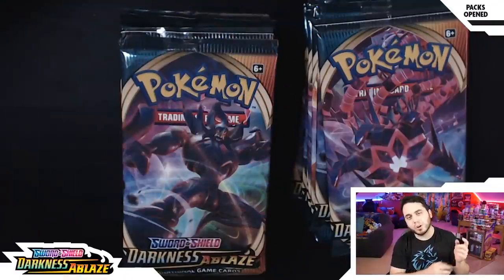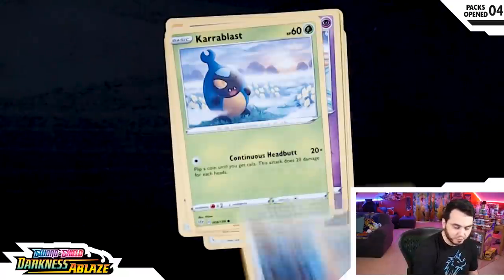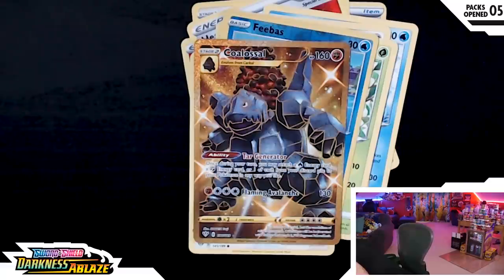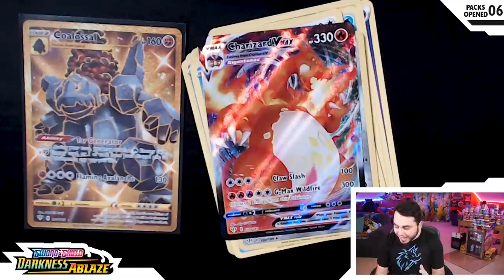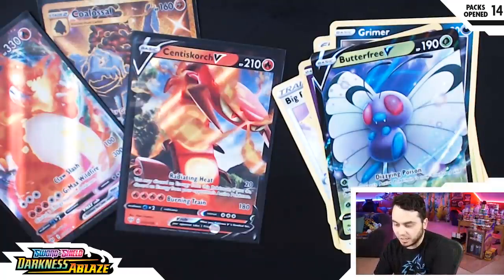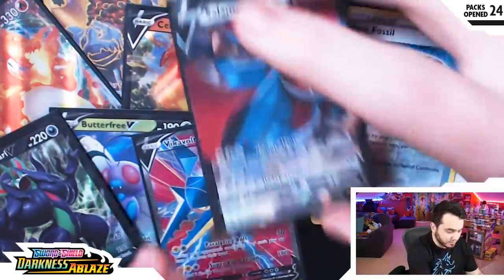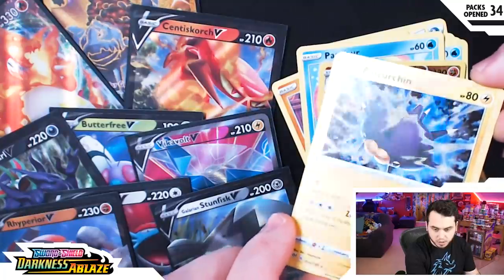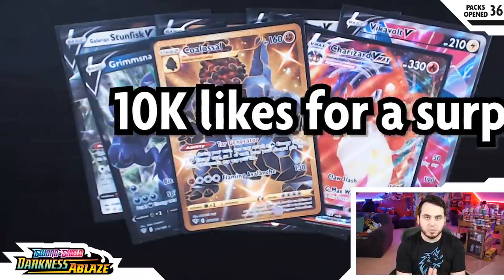I Pulled THE CHARIZARD! Booster Box Pokemon Opening - Darkness Ablaze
Busting out some Pokemon TCG openings for the first time in forever!
Our luck was simply unreal. Pulling the most expensive card in the set!

Darkness Ablaze, the newest Pokemon TCG Booster Box! We decided to give it a shot and test our luck and we actually pulled the most expensive card in the set, a Vmax Charizard card worth over $100! We also pulled a handful of other incredible Pokemon TCG Cards. Big shoutout to Leonhart for giving us the luck!

Check out this other epic Shiny Video!
FLAWLESS SHINY GENESECT! My First Ever PERFECT SHINY!